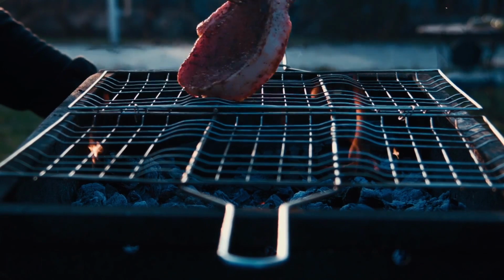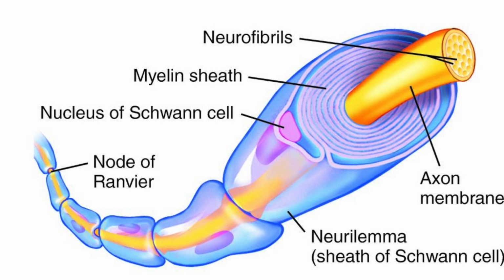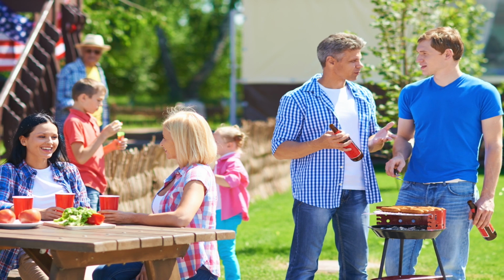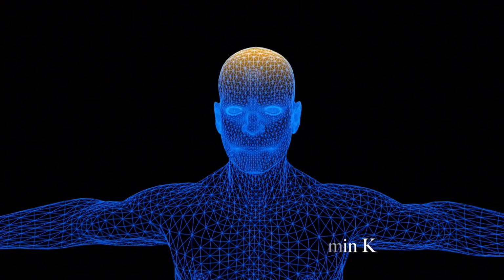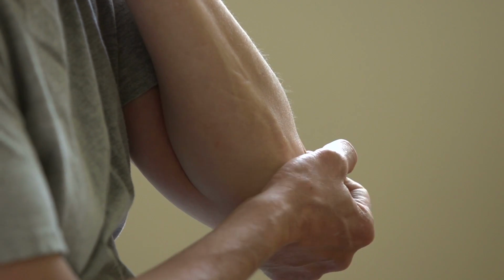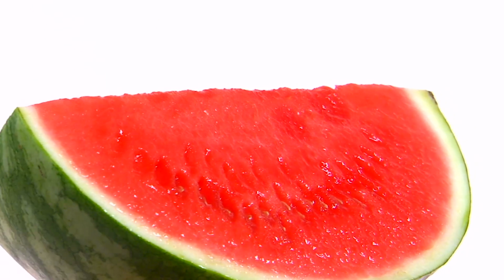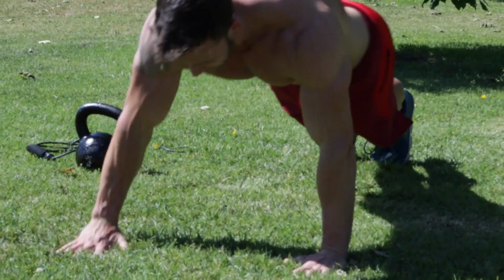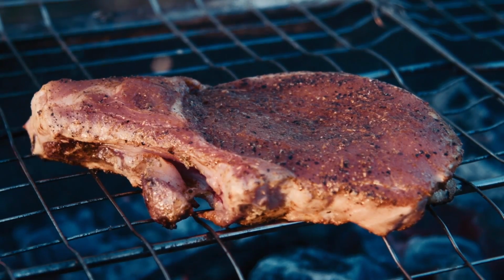Top 3 Healthy Summer Barbecue Foods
Ever get dragged to one of those Summer BBQ's on the weekend while you're trying to eat clean and get into that goal physique for the pool and beach? There are a lot of things there that can send you backward with your goals, so I'm going to break down 3 of my best tips to avoid that.

Thomas Delauer here with SixPackAbs.com to help you guys out with getting shredded and into the body you want for the Summer. I'm going to break down the foods you should be eating as well as be aware of when it comes to chowing down at a weekend BBQ.

Let's break it down:

0:30 - Food #1: Fattier Cuts Of Grilled Meats. You want to be taking advantage and utilizing those saturated fats for your nutrition.

1:06 - Key Reason #2 For Fattier Cuts Of Grilled Meats: Brain health. The brain is made up of 60% saturated fat. The Myelin sheath coating of the nerve is also made up predominantly of saturated fat - this is in charge of sending nerve signals to different areas of the body and is crucial while training.

1:51 - Key Reason #2 Fattier Cuts Of Grilled Meats: Saturated fats are key contributors for sending brain signals i.e. Releasing insulin to help with fat loss. Fats contain 9 calories per gram, helping you feel much more full. And if you condition your body to utilize fat as a fuel source by eating more of them, your body becomes more metabolically efficient at using them as a source of fuel.

3:01: Food #2: Asparagus. Asparagine within asparagus helps the kidneys flush out extra water and minerals that don't need to be there. This helps to look your best when you're at a pool party or the beach, along with aiding in weight loss to get the body to metabolism and clear things out.

3:43 - Key Reason #2 For Asparagus: It contains over 100% of your daily value of Vitamin K that helps with eh absorption of Vitamin D and Calcium to help you feel less nervous or anxious.

4:16 - Key Reason #3 For Asparagus: Racemofuran - an anti-inflammatory phytochemical to help you feel less pain and reduce inflammation post-workout.

5:11 - Food #3: Watermelon. A 1/2 cup of watermelon only has 6 grams of net carbs. It's also mostly water - 92%.

5:45 - Key Reason #2 For Watermelon: Lycopene - the red carotenoid pigment that gives fruits and vegetables their color. Those who consume lycopene had a 55% lower risk of a stroke than those that didn't. This correlates with blood flow and your training.

6:40 - Key Reason #3 For Watermelon: Citrulline. This helps with muscle soreness and inflammation. Citrulline converts to Arginine - what's responsible for that "pump" you get while working out. Citrullines conversion to Arginine also blocks out the unwanted fat gain. Therefore, down the line watermelon can actually help cause you to burn more fat in the following workout.

There you have it - 3 best foods for a summer BBQ to keep you on track to getting lean, losing fat, and showing off the six pack abs. Now when you get dragged to the next family BBQ on the weekend, you'll know exactly what you should be putting on your plate.

Listen - like most men who suffer from weight gain...  Doesn't it feel like your belly fat is just trapped inside your body? Well because it is! You see your fat cells are trapped and cannot be released to be burned as energy because of something called leptin resistance.

In simple terms, there is a wall around your fat cells that won't let fat go through and be burn... And no matter how hard you diet or train... Nothing will seem to work...

Well, the key to breaking through that fat releasing wall... And to break through this blockage you need to produce is from leptin.

-Thomas

Lose Belly Fat To Get On Track To The Best Shape Yet